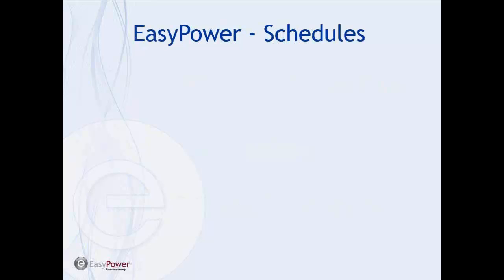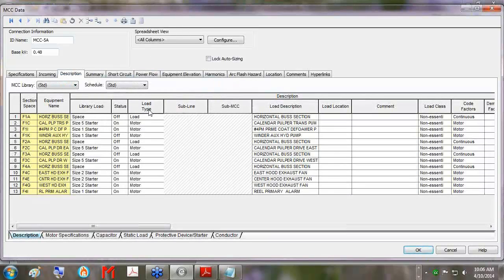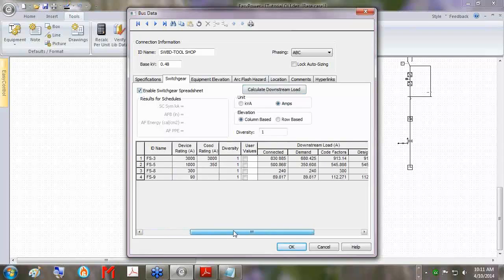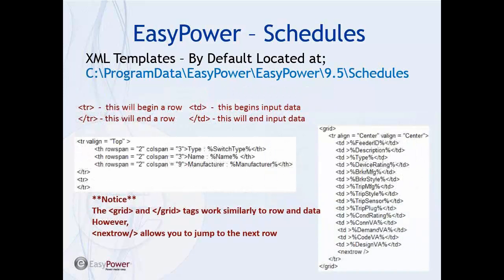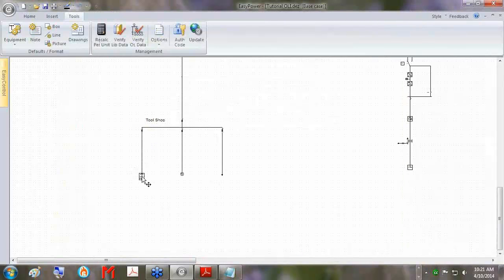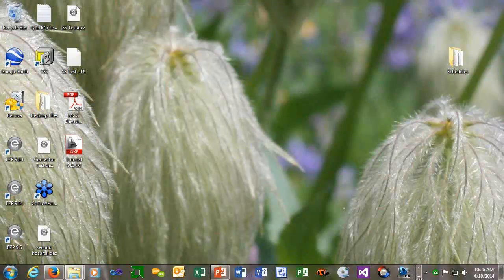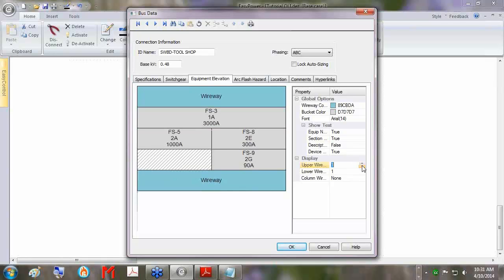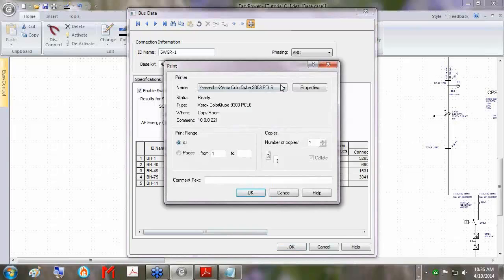EasyPower Webinar - Schedules and Elevations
This video is one of the weekly webinars showcasing EasyPower Power Analysis software. This session was taught by Solomon Cooper, where he explores MCC, Panel, and Switchgear schedules as well as how to simplify your one-line with the use of the schedules. Elevations of these items will also be discussed in order to assist with conveying the details of a given control device. At the end of the seminar we will be discussing how to export these items to various formats for detailed documentation.